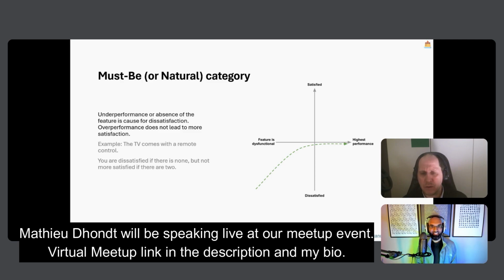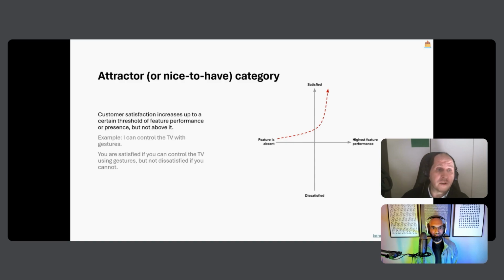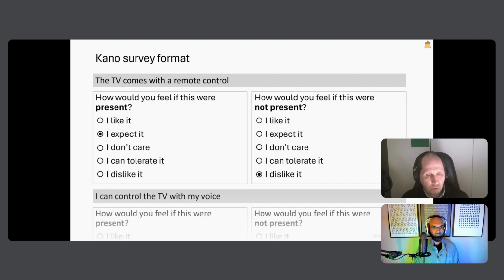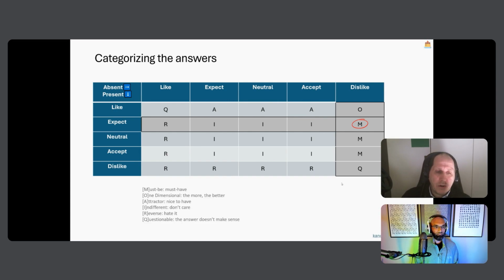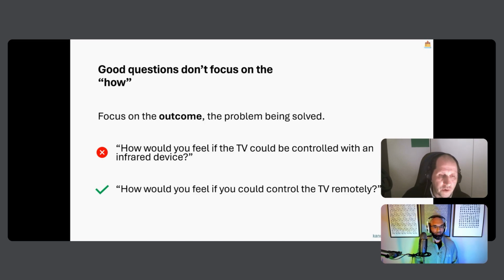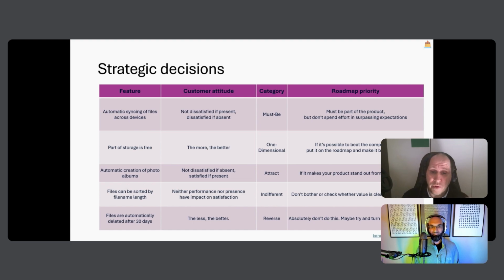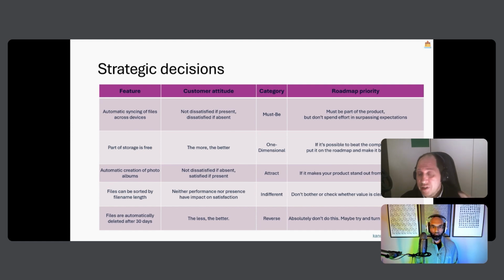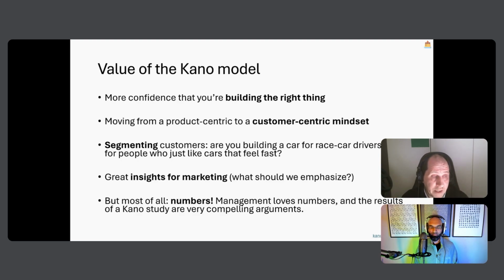The Kano Model Decoded: Elevate Your Agile Game with Expert Insights | The Joel Show | (Full length)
📌 Description:
Welcome to The Joel Show, where we delve deep into the realms of product development and customer satisfaction. In today's episode, we unlock the secrets of the Kano Model with the help of an industry maestro. Whether you're an Agile Coach, Release Train Engineer, Scrum Master, Product Owner, Project Manager, or Product Manager, this episode is tailored just for you!

🔑 Key Highlights:
💡 Understand the fundamentals of the Kano Model.
🚀 Learn how to apply the Kano Model in real-world scenarios.
🌟 Gain exclusive insights from our Kano Model expert.
🎙️ Hosted by: Joel, a passionate advocate for agile methodologies and an enthusiast for sharing knowledge that makes a difference.

🤝 Join our Meetup community and be part of a growing network of professionals.

Your support is our greatest motivator in bringing you more content that lights up your professional path.